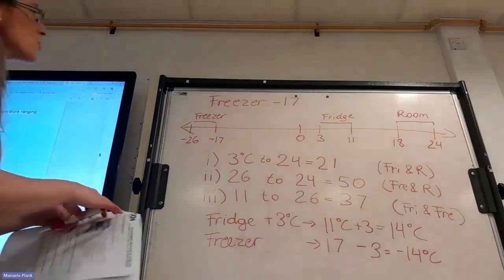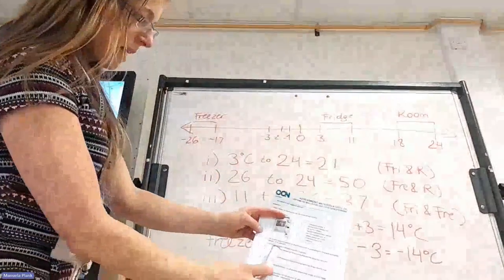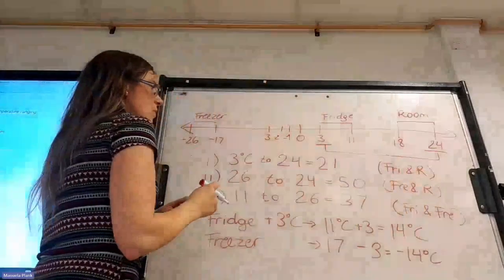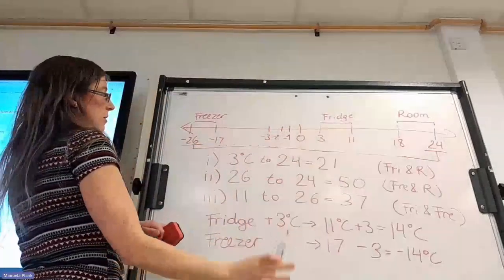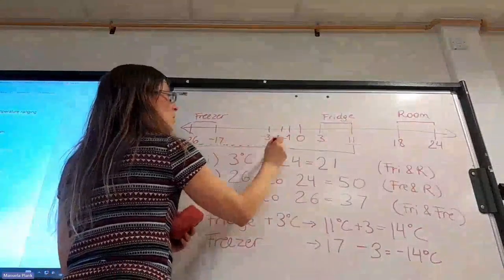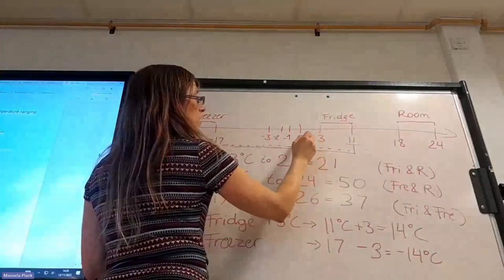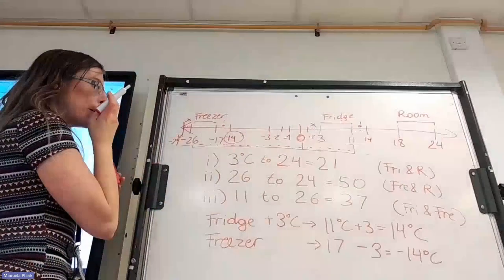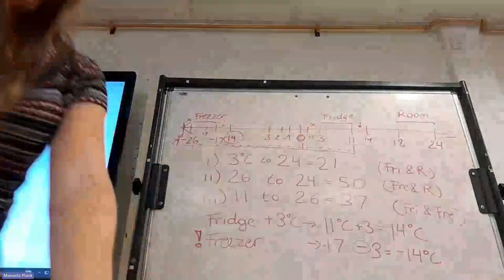Arithmetic Skills NC Q5 freezer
OCN Arithmetic Skills Exam, Non Calculator Exam, Question 5 explained